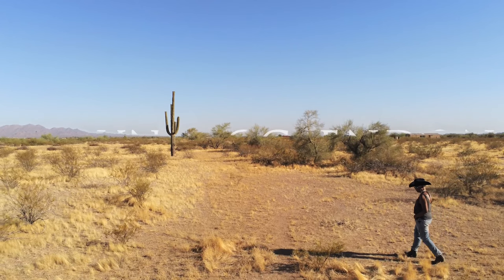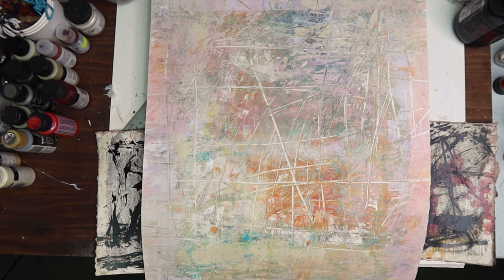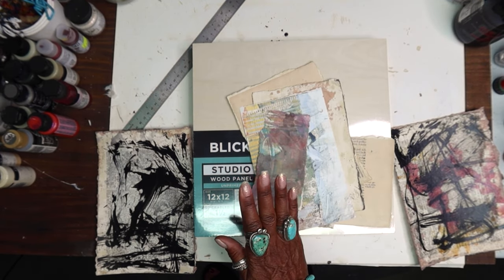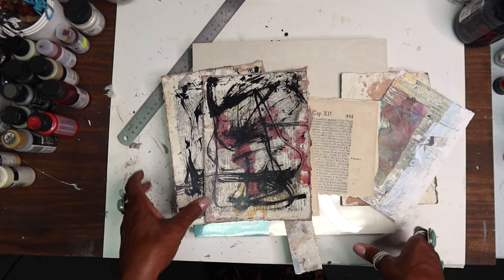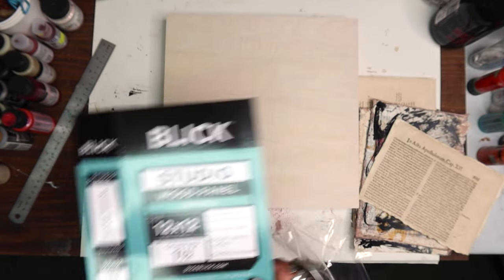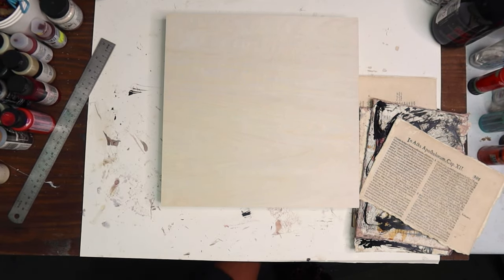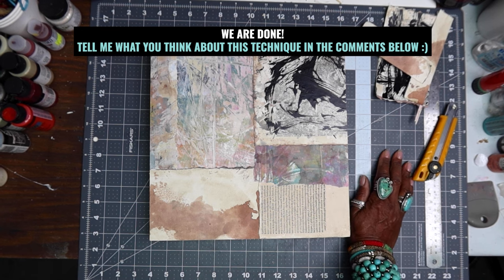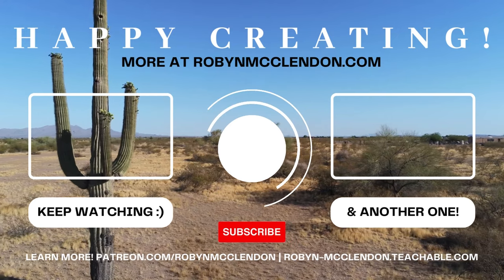Gelli Prints to Finished Artwork! - Let's Create a Hangable Piece of Artwork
Hey All! Another Saturday, another gelli printing session :)…Today we turn our monoprints into a finished piece of artwork. It's so fun to pull gelli print after gelli print but sometimes you might wonder what to do with all of your lovely work. Art journaling is one of my favorite ways to transform my prints but as a fine artist I thought I would show you all another way that you can elevate your prints and be able to enjoy your work daily as a hangable piece of artwork! Enjoy & Happy Creating!

"𝐓𝐇𝐄 𝐈𝐍𝐅𝐈𝐍𝐈𝐓𝐄 𝐏𝐎𝐎𝐋" 𝐍𝐄𝐕𝐄𝐑 𝐑𝐔𝐍 𝐎𝐔𝐓 𝐎𝐅 𝐈𝐃𝐄𝐀𝐒!